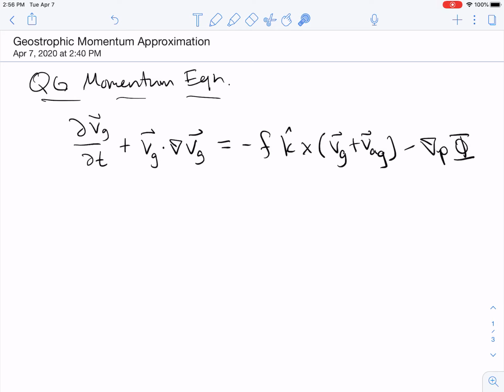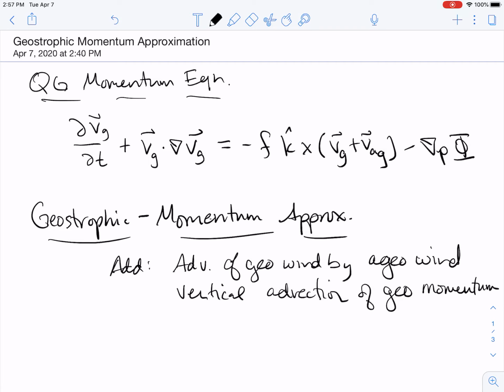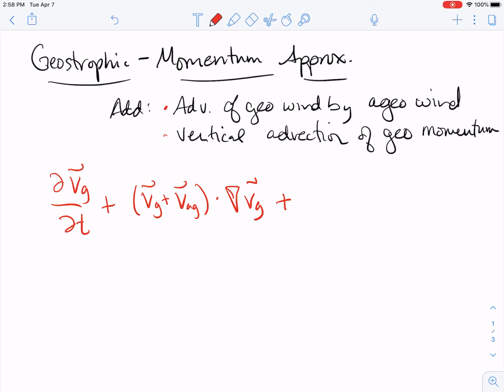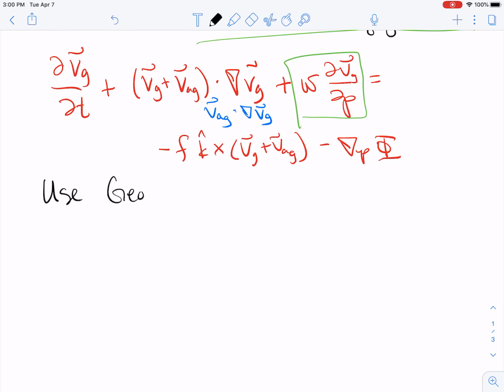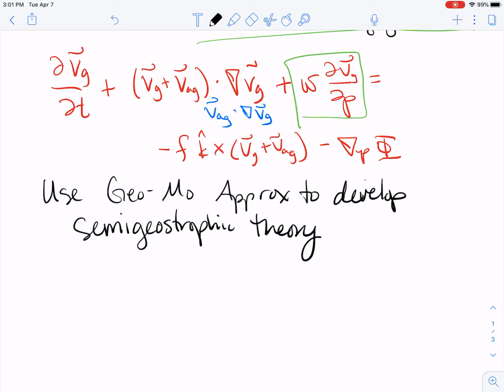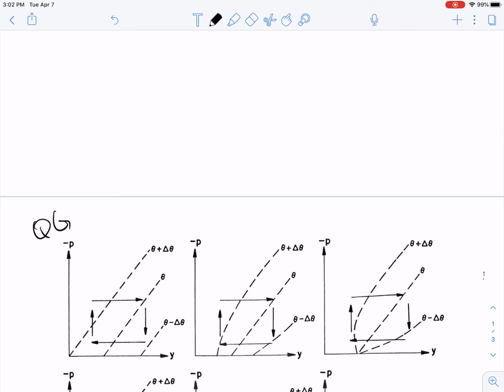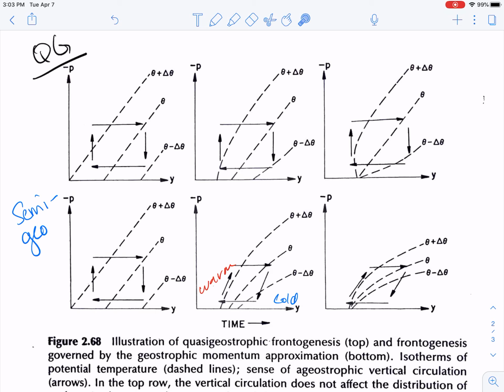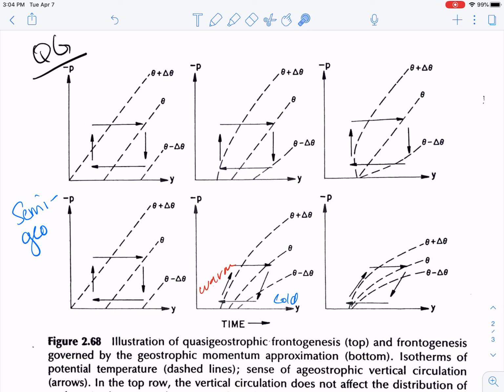Geostrophic Momentum Approx and Semigeostrophic frontogenesis